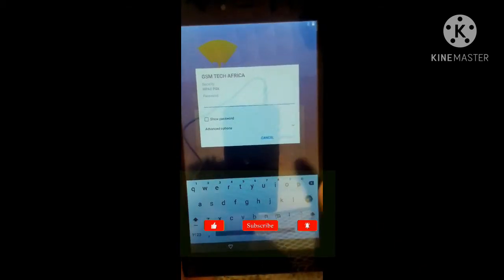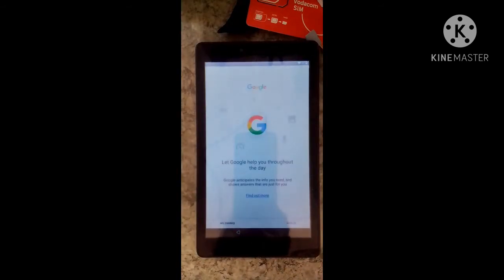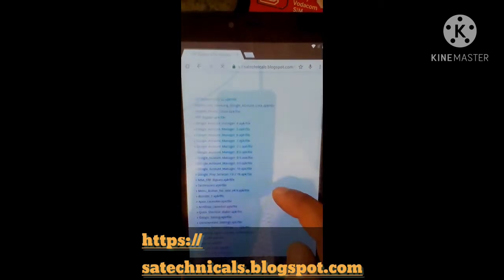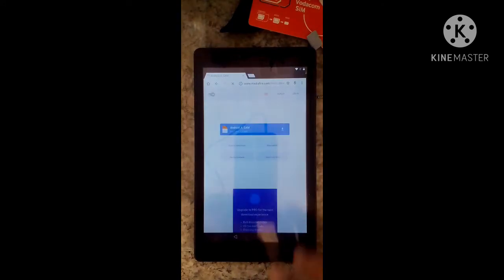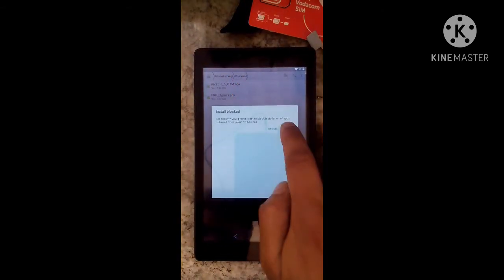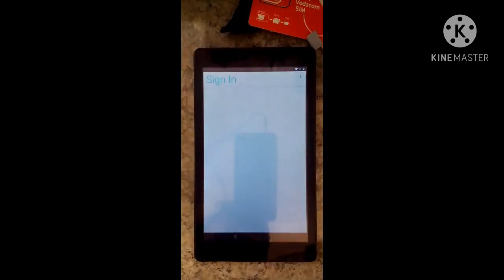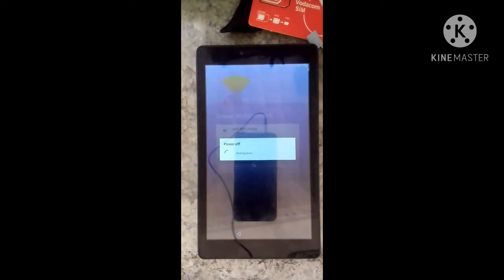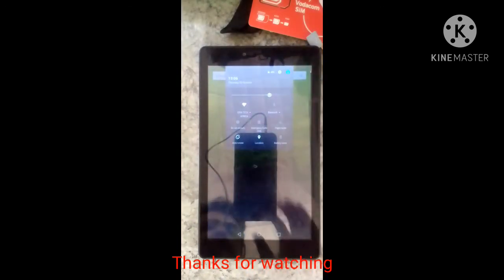How to bypass FRP/Google account on VFD 1100 Tab without PC?